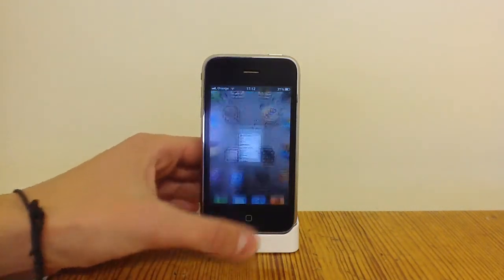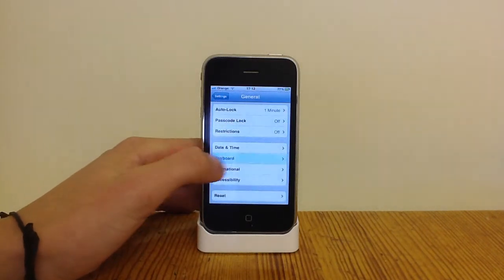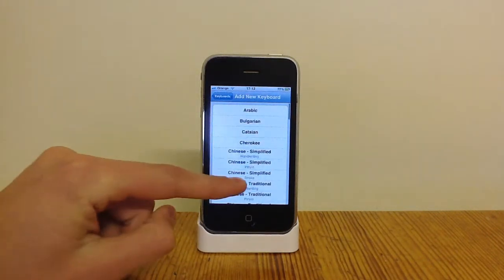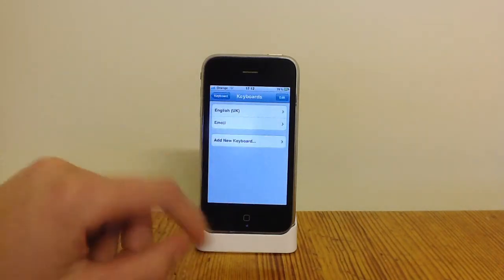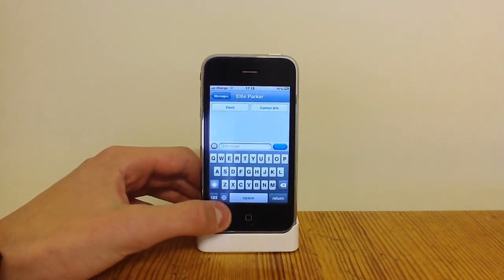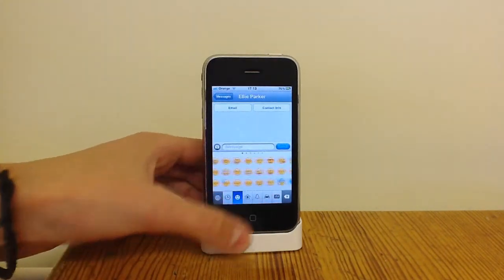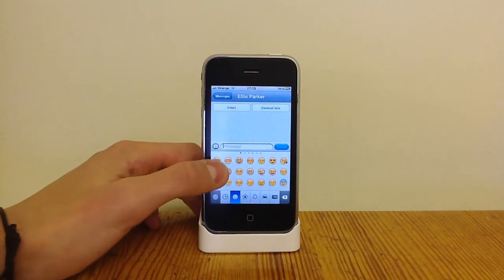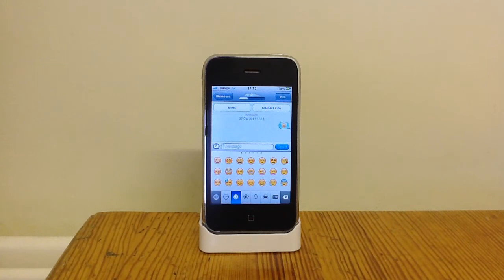Enable Emoji's on Non-Jailbroken iPhone's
This video will show you how to add emoji's (Smileys) on iPhone's iPod Touches and iPad's that are not jailbroken and are jailbroken running iOS 5.